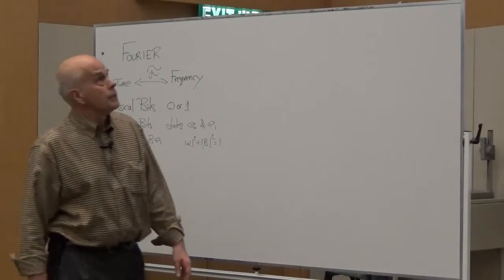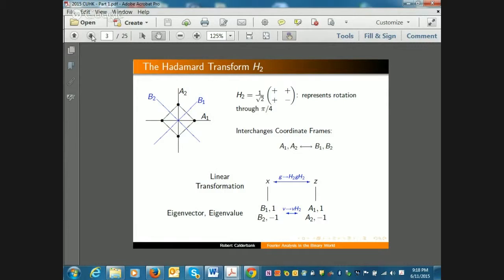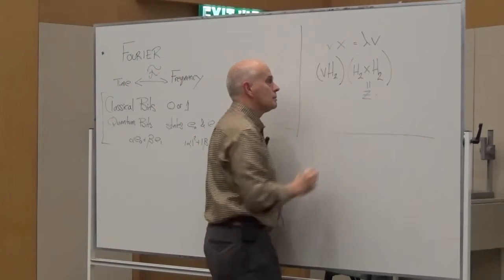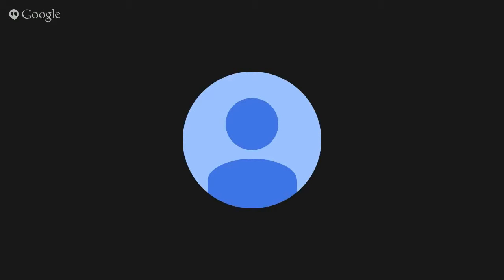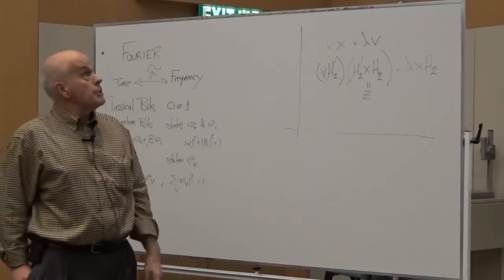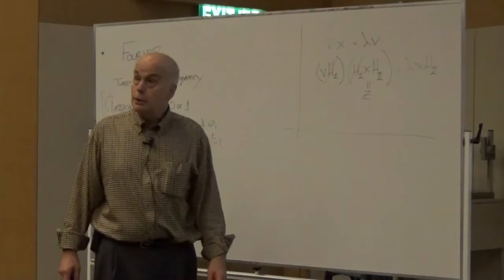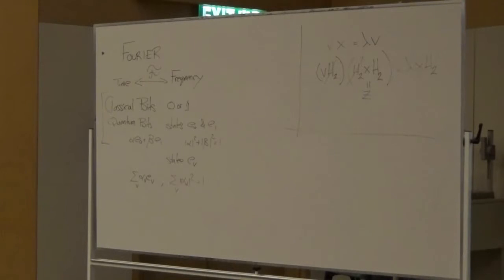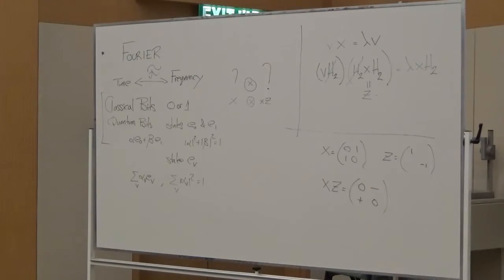CSCIT 2015 - Robert Calderbank (Part 1/4)